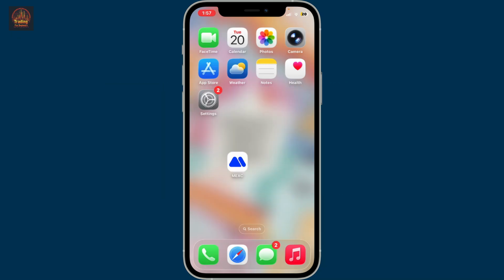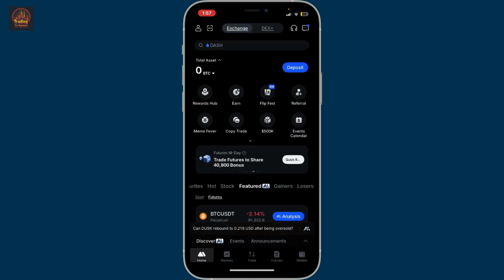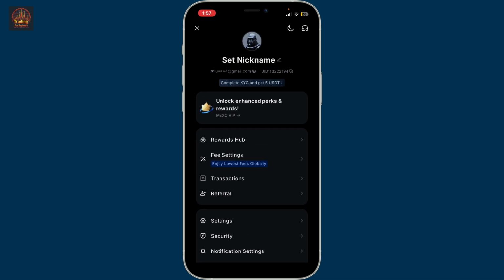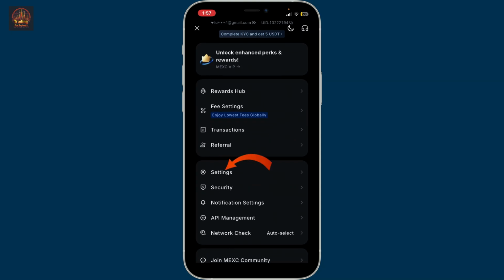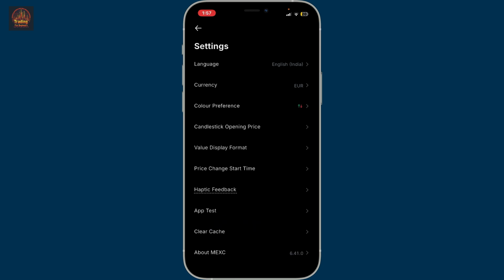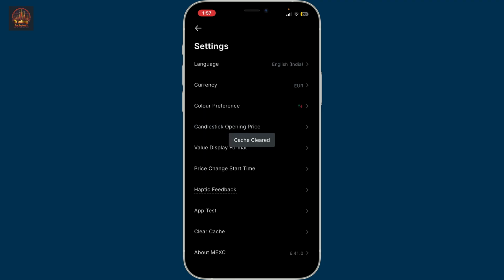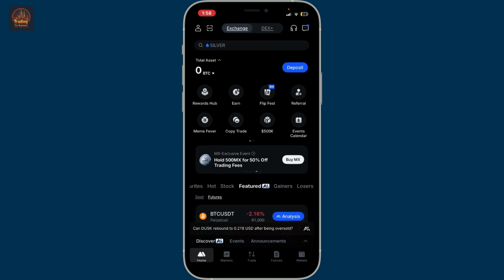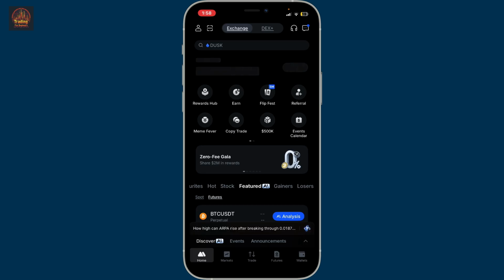How to Clear Cache in MEXC App (2026 Tutorial)?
Is the MEXC app running slow or crashing?
In this video, I’ll show you how to clear cache in the MEXC app step by step (2026) to fix loading issues, free up storage, and improve app performance.